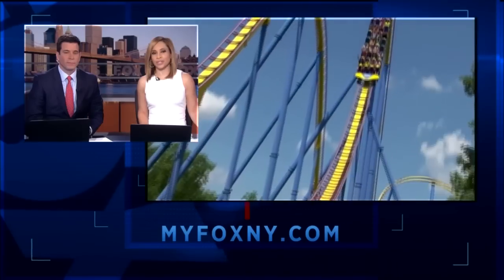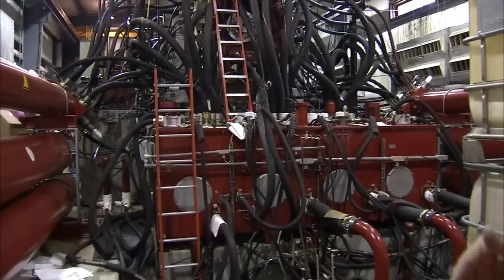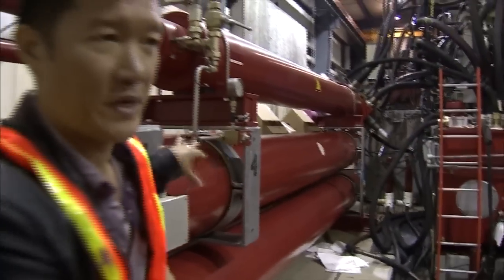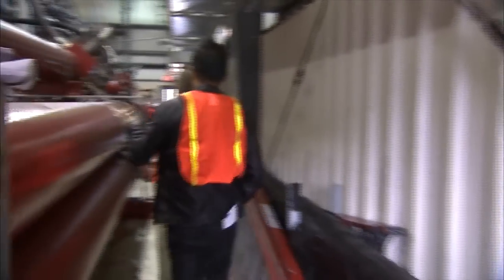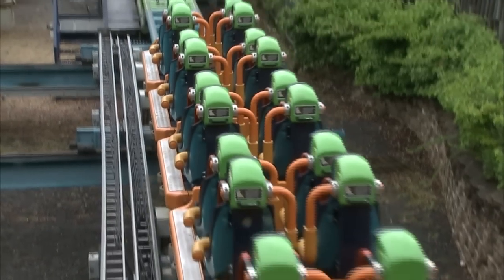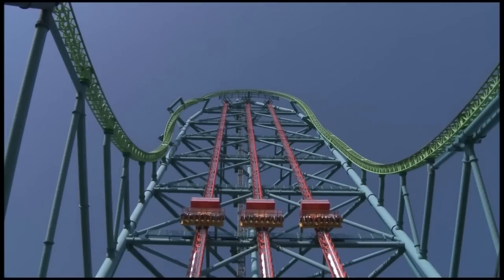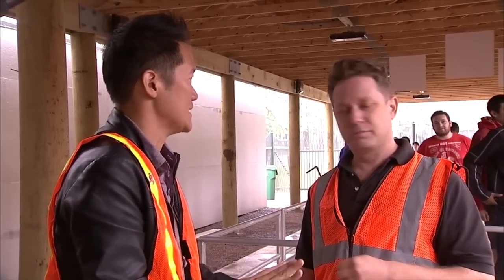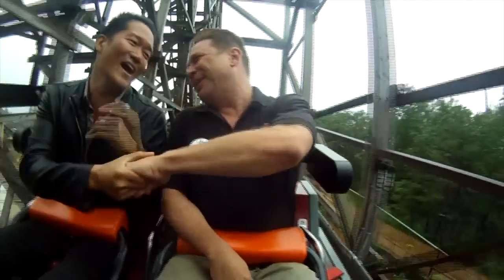The Tech Behind Great Adventure's roller coasters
Riding roller coasters: for a pastime we all know how to enjoy and that scares the heck out of us, we certainly put a lot of trust in the hands of a process we know little about.

We trust in guys like Michael Reitz, an engineer at Six Flags. He is somewhat of an "imagineer," part of an outstanding team that comes up with an idea for a ride, like Kingda Ka at Great Adventure in New Jersey, and then makes it happen. Only, it is a little more complicated than that.

Reitz showed us the process by taking Fox 5 into restricted area after restricted area and into a room outsiders simply don't get to see: the brain of Kingda Ka, built to be the tallest ride in the world and the fastest. To get you up to the top, the train carrying you needs to go from 0 to 128 mph in 3.5 seconds.

Hydraulic pressure builds up, nitrogen pressure is added from the missile tubes, and once released thousands of horsepower pour on to drive the big wheel, or wench, which pulls the double cables up top that pulls a metal slat, called a car, and you launch off on the train and lose your mind.

Not only has the launch of the ride evolved, but so has the way it stops. Would it comfort you to know that none of these rides have brake pads? Not even the tallest drop in the world, called Zumanjaro, where you're going 90 mph by the end of the 415 foot drop. But Michael is not worried because he has you sitting on magnets.

The final ride we learned about is El Toro, which is built to look like the old wooden roller coaster. It is a visual trick. El Toro's technology is state of the art.

Sitting in the back, I though we were just going for a nice ride, a little quality time for a relaxed chat with Michael when suddenly i forgot whatever it was I was thinking as we went down the drop and I told Michael that I don't like him at all. I was kidding, of course, because we really like Michael.

Legs wobbly, I looked to regain my pride by accepting Michael's challenge to take the Zumanjaro drop.

Michael dedicates his life to pushing the limits of imagination, physics and engineering to deliver to you, a thrilling yet safe human experience.

--ARTHUR CHI'EN